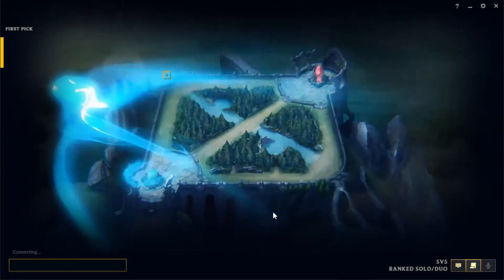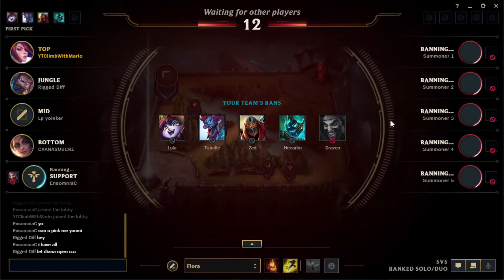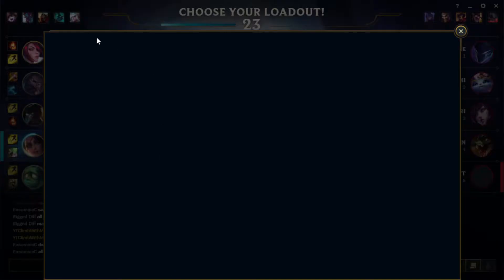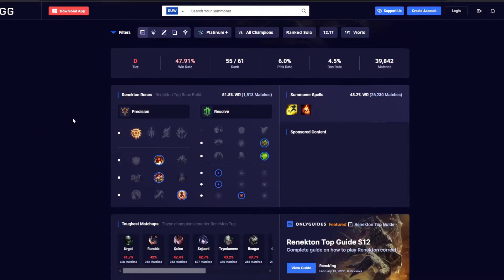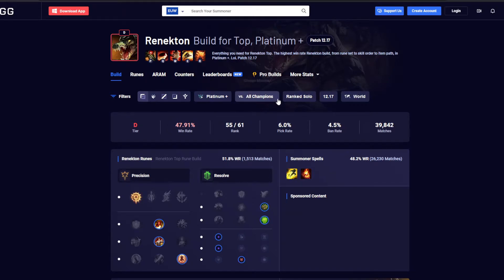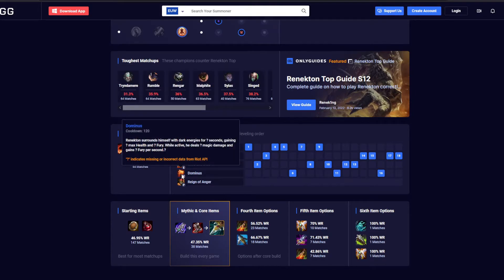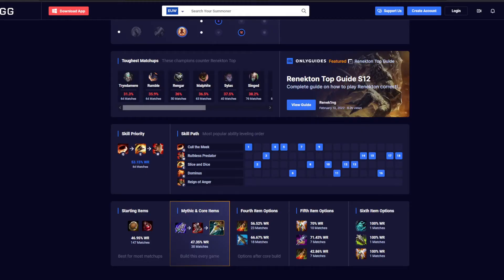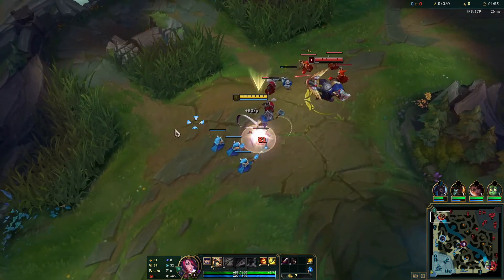How to WIN Early Game (EASY) - League of Legends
This is a very effective and advanced way to win the early game in League of Legends. One of the most important parts of this game is knowledge. The more information you can get, the better! And who has more information finally will decide who will win.